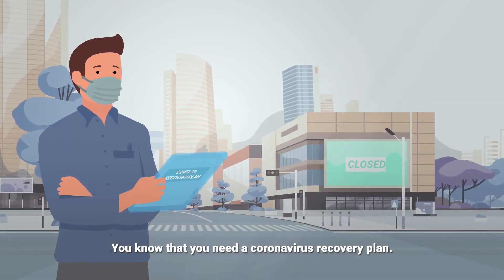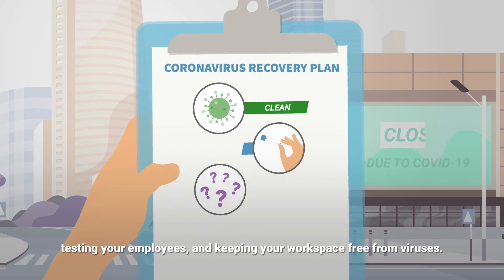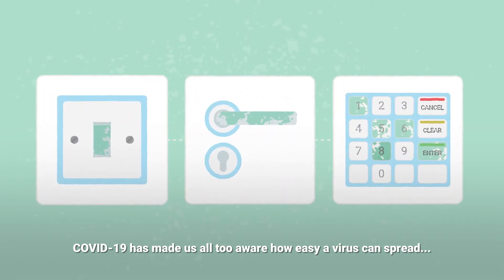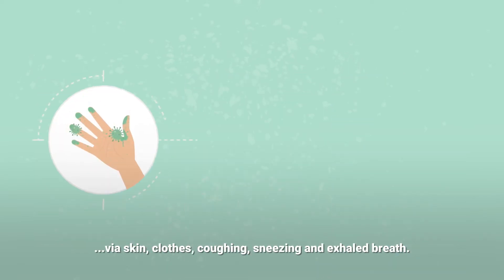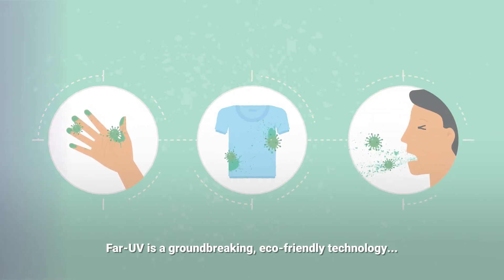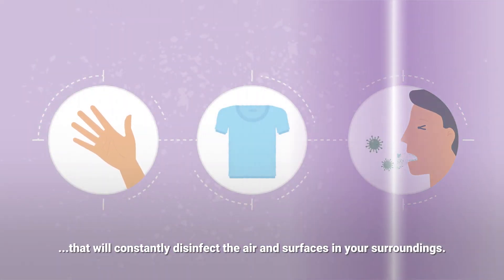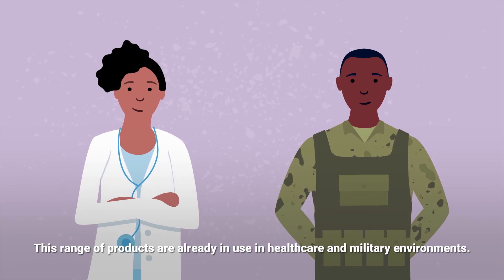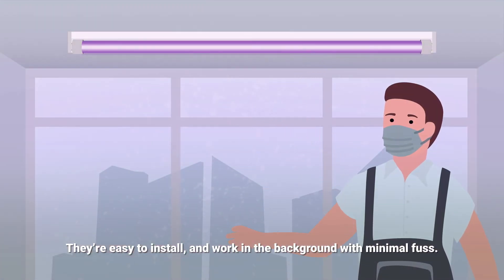Moore MedTech FAR UV Short & Subtitled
A simple explanation of how FAR-UV technology can help prevent the spread of pandemics, kill coronaviruses and COVID-19.
Used by the Military and Medical Industry, this light technology destroys 99.98% of the world's most harmful bacteria, all viruses including SARS, MARS, MRSA and Coronavirus (including COVID-19), in the air and on surfaces.

Instant start lamps provide the utmost in safety, quality, efficiency, and longevity for over 30,000 hours of continuous use.

Destroys all pathogens including Coronaviruses (including COVID-19)
Dry, chemical-free disinfection. Green Clean - environmentally friendly.
No mercury or other dangerous materials are in the lamp.
Destroys surface pathogens (MRSA, C. difficile, VRE, coronavirus) that routinely compromise working environments.
EWS produces up to 1000 times greater destruction than any other UV sources.
The technology is adaptable for most working environments, including laboratories, production facilities, office spaces and transportation.